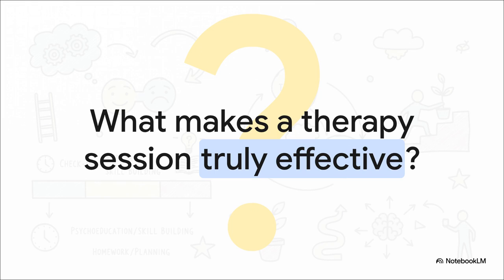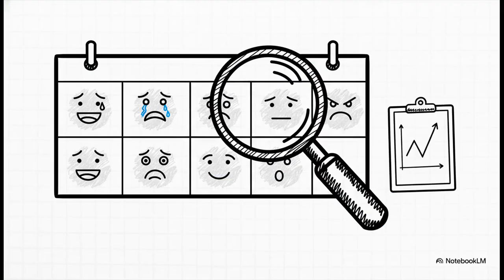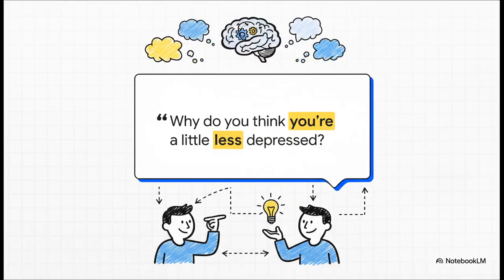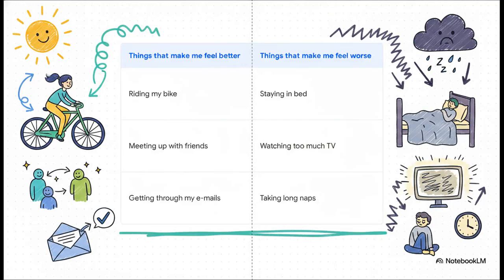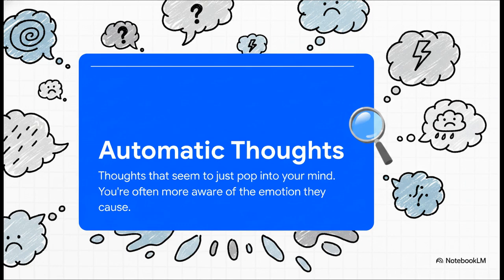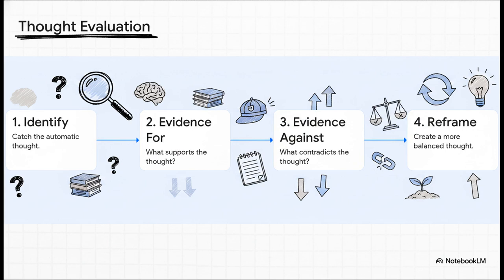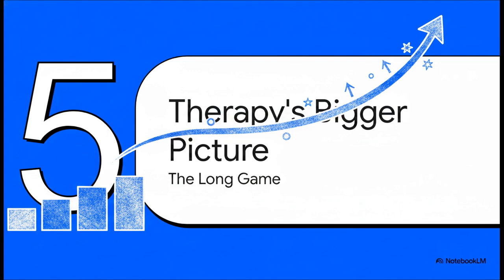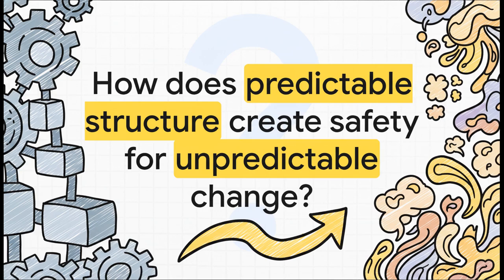6 CBT Structure and Format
In this video, I provide an explanation and key insights from The Comprehensive Clinician’s Guide to Cognitive Behavioral Therapy (2019) by Leslie Sokol and Marci G. Fox.

The material is presented in my own words with additional explanations and clinical perspectives to make it easier to understand. This video is an educational interpretation and summary. This content is not intended to replace the original book, but to support learning and understanding. In this video, I provide an explanation and key insights from The Comprehensive Clinician’s Guide to Cognitive Behavioral Therapy (2019) by Leslie Sokol and Marci G. Fox.

The material is presented in my own words with additional explanations and clinical perspectives to make it easier to understand. This video is an educational interpretation and summary. This content is not intended to replace the original book, but to support learning and understanding.